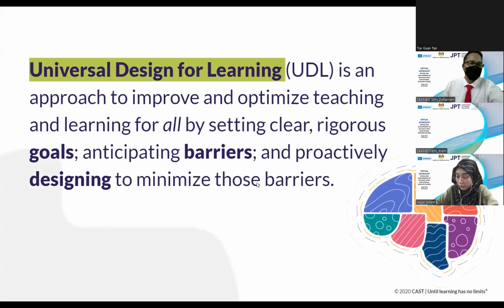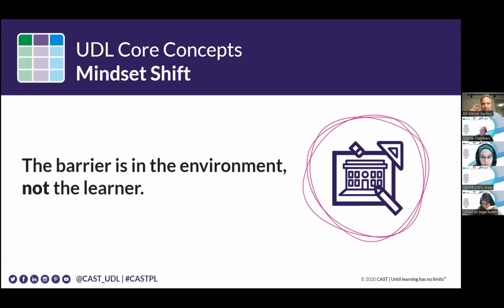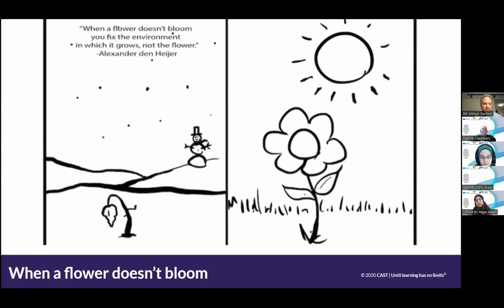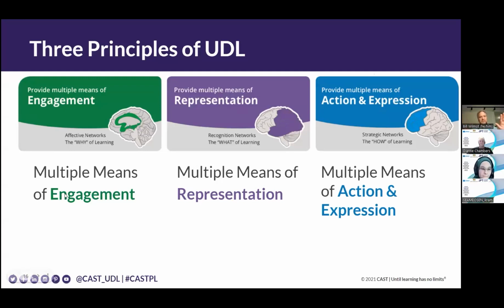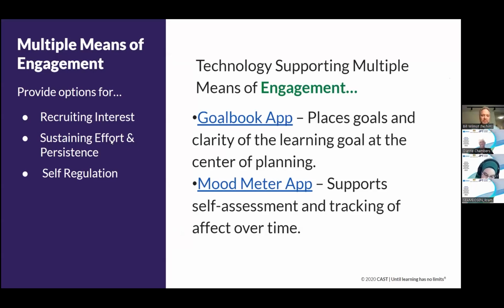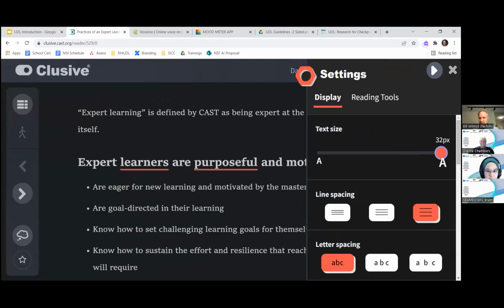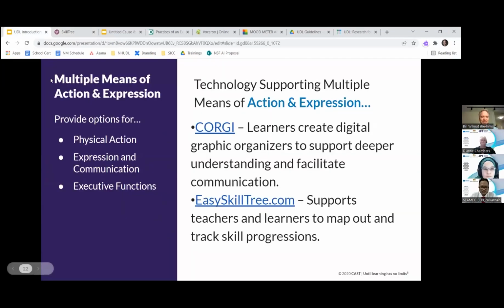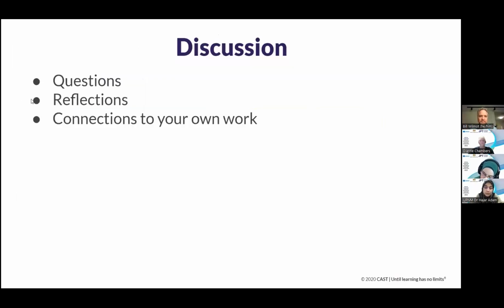Guest Presenter - Bill Willmort